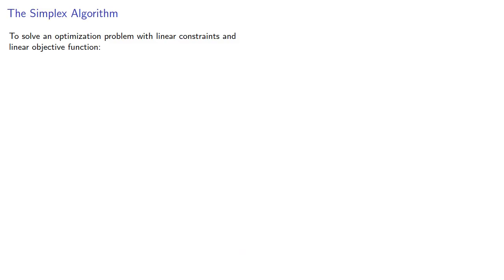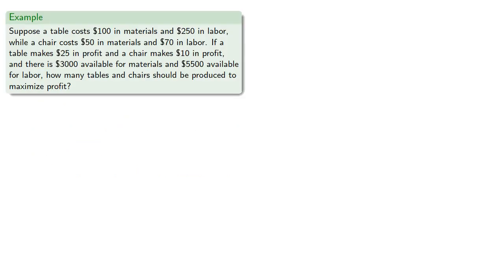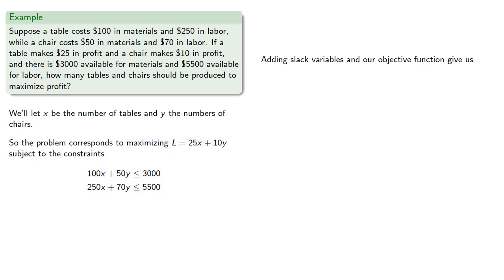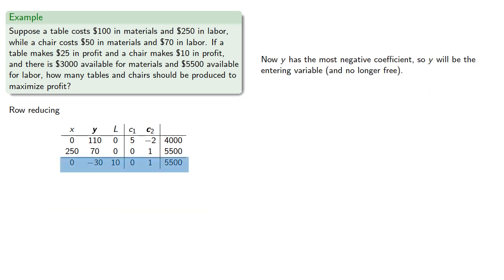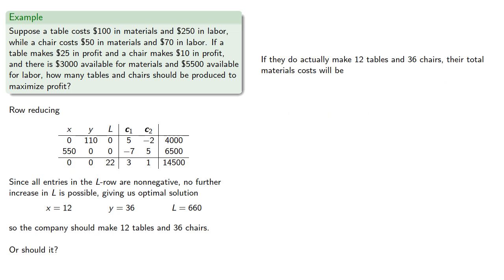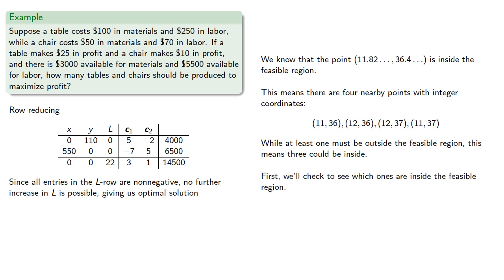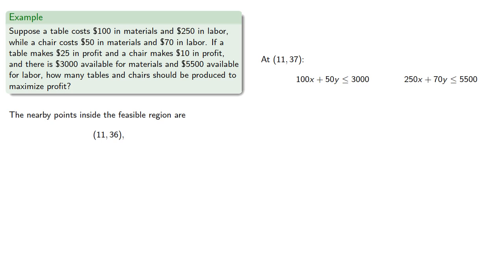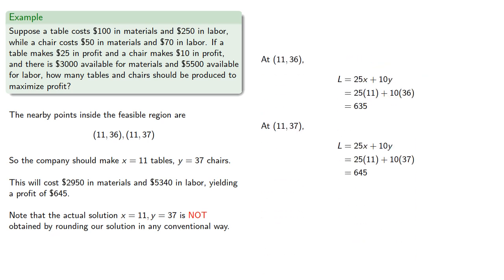Simplex Simple Example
A simple example of the simplex method in action.